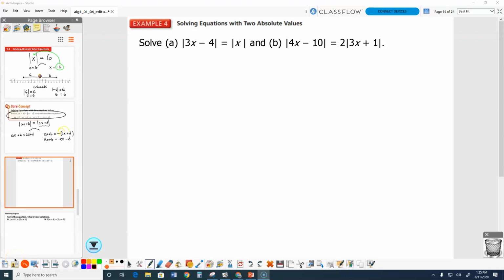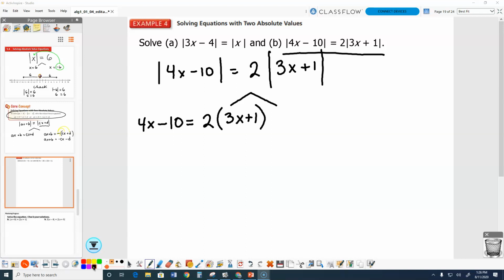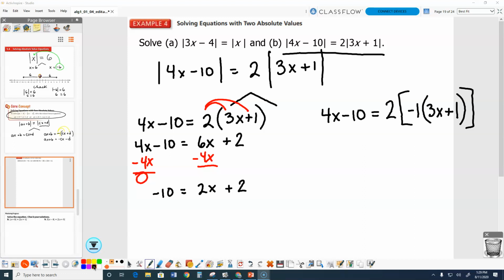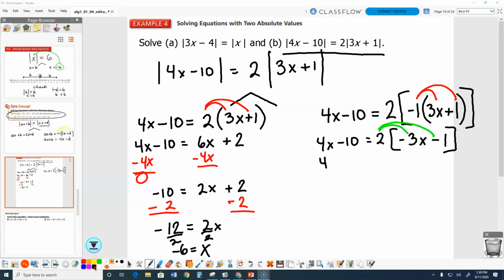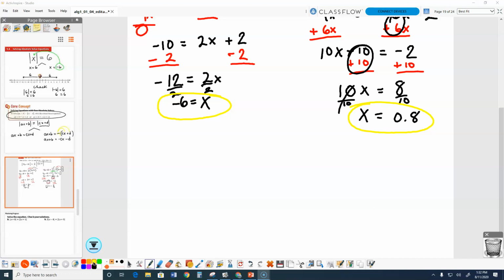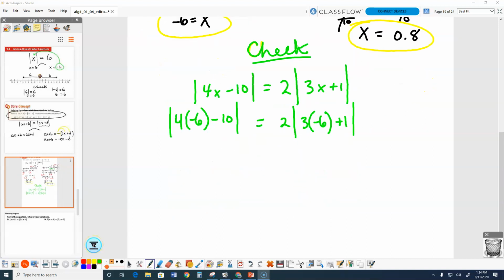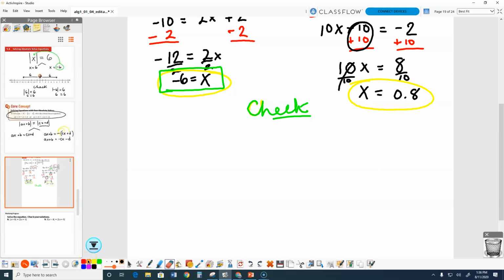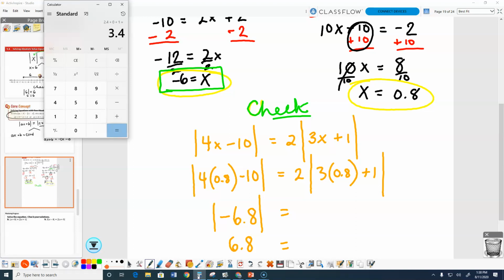Alg1 1 4 Ex 4 part 2